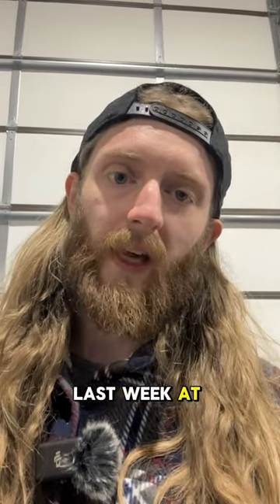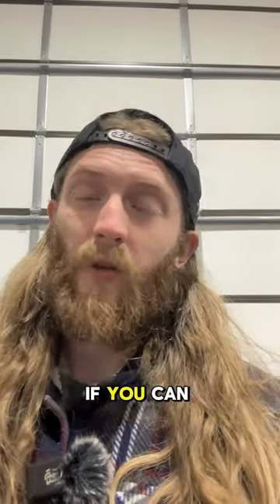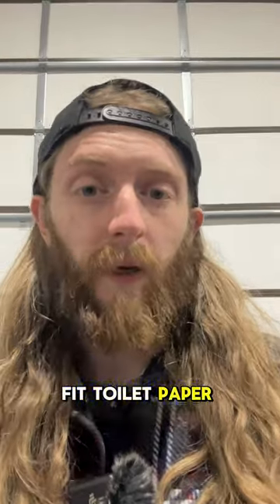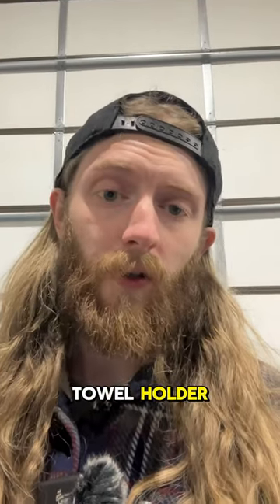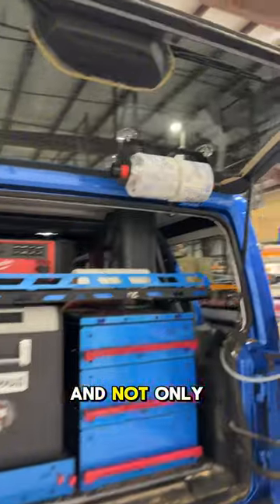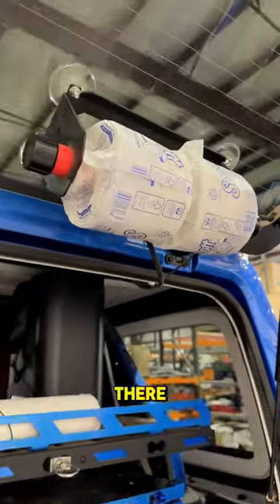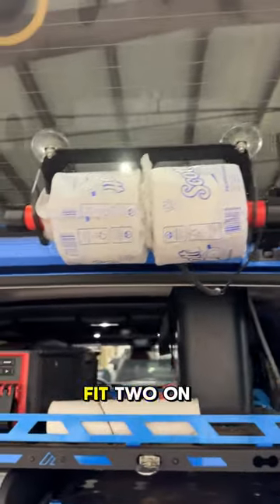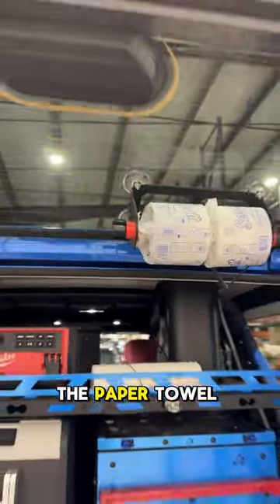Our Universal Paper Towel holder fits toilet paper too!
We put our Universal Paper Towel Holder to the test and found out it can hold not one, but two rolls of toilet paper just fine!

Never run out of TP on your adventures again.